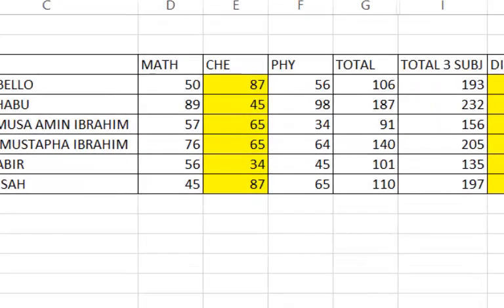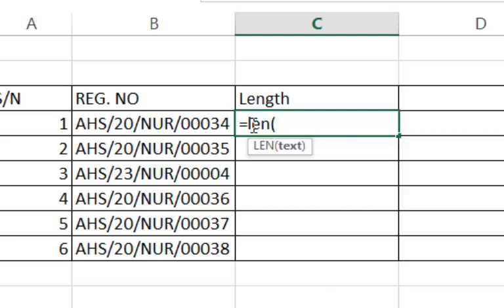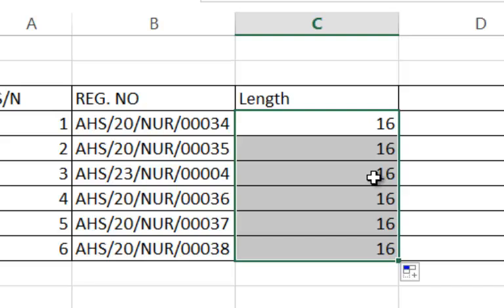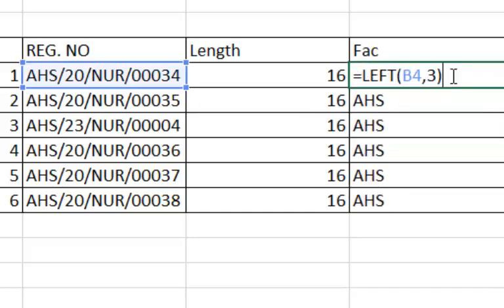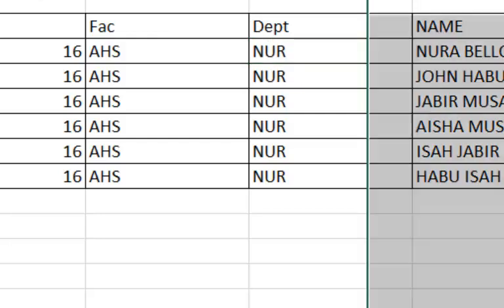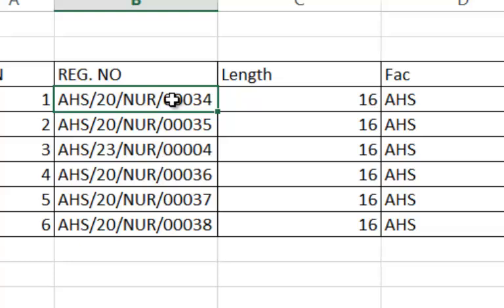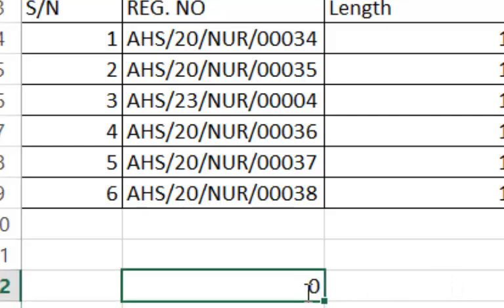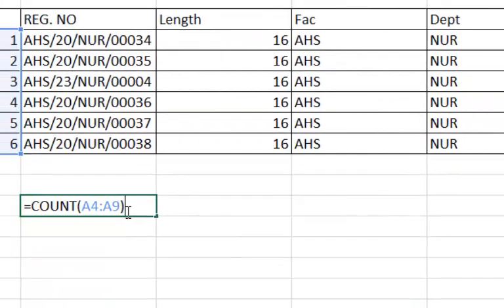Introduction to Excel Formula 2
Count the length of cell characters, extract text from right, middle or left of a cell